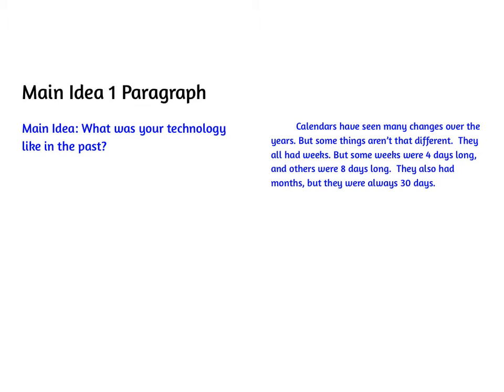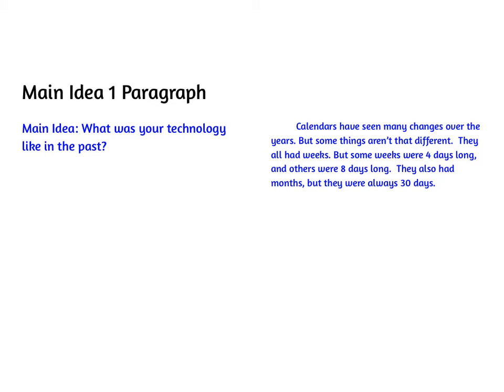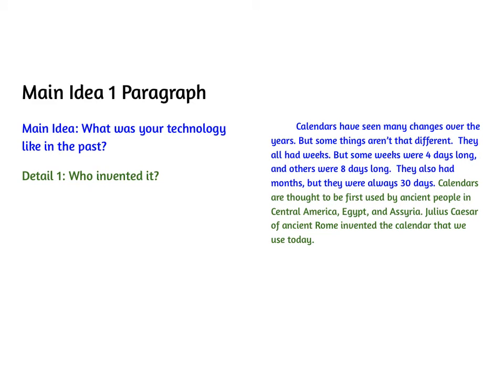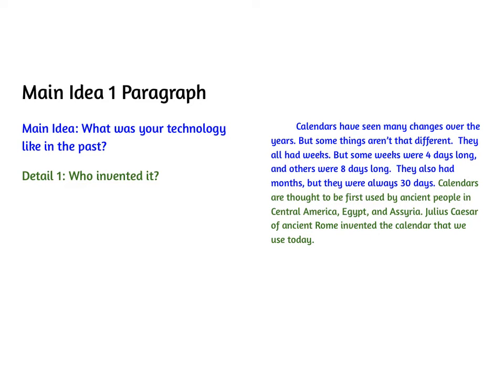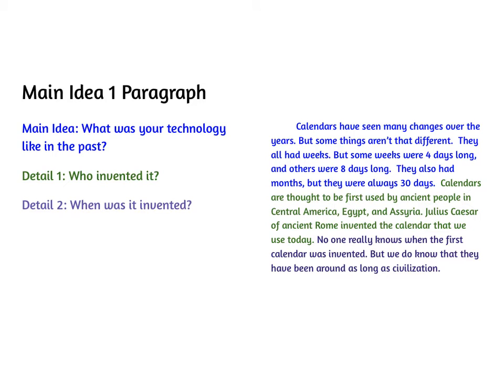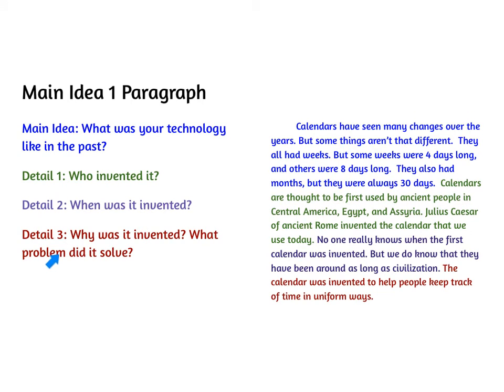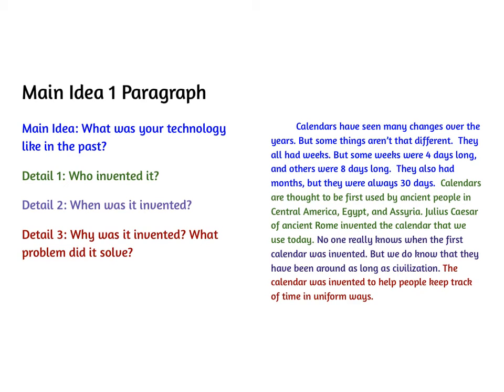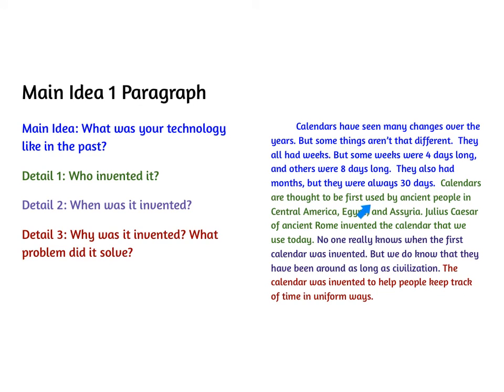Teacher Model Main Idea Paragraph 1